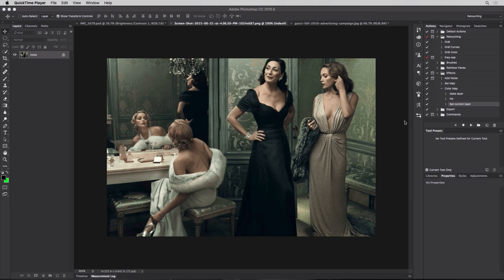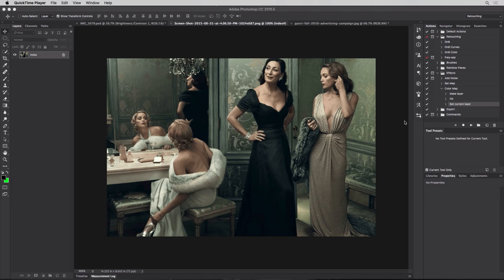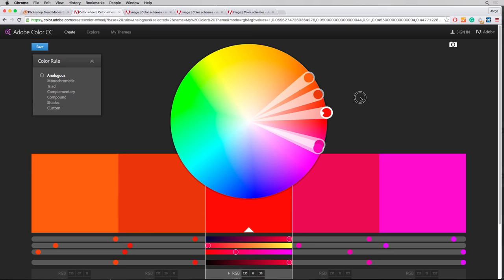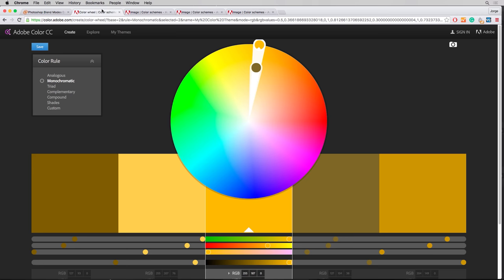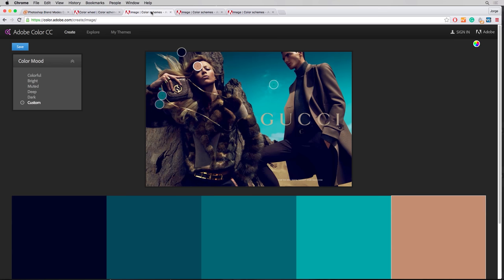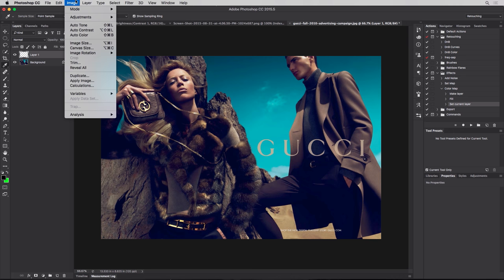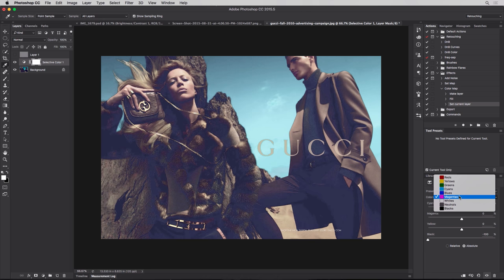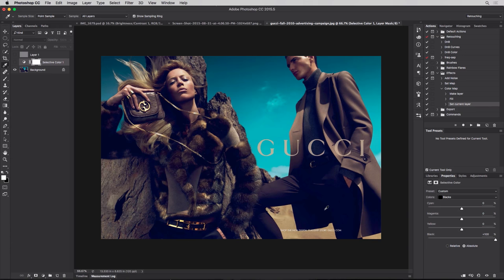Photoshop Color Grading Tutorial Part 2: Producing Better Photos, Color Theory and Inspiration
In this episode, we take a step back and explore what makes a great photo great, why good preparation will lead to better retouching results, we cover the basics of color theory and how to set up a color map and saturation map in Photoshop CC all within the context of learning color grading.

Tools and techniques:

saturation map
color map
eye dropper tool